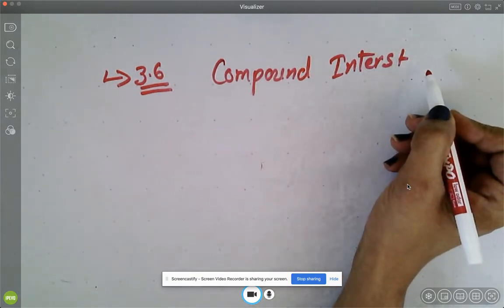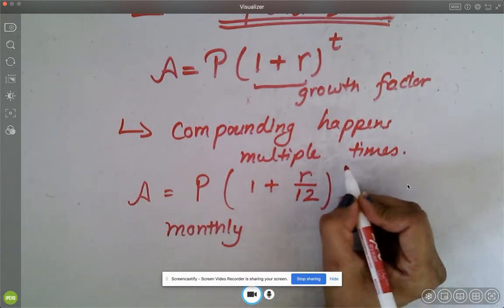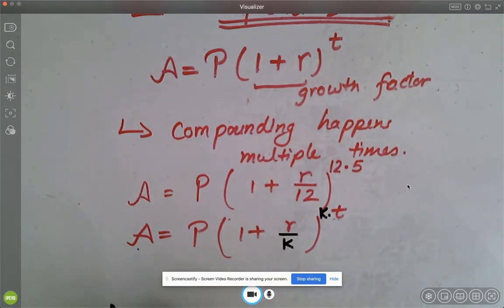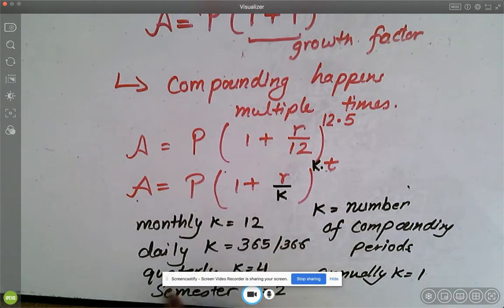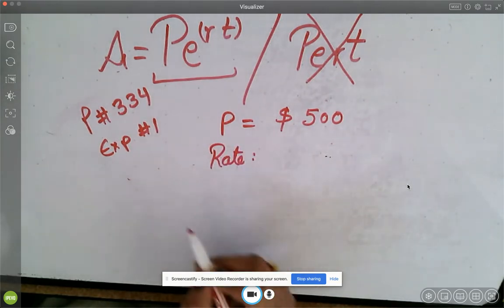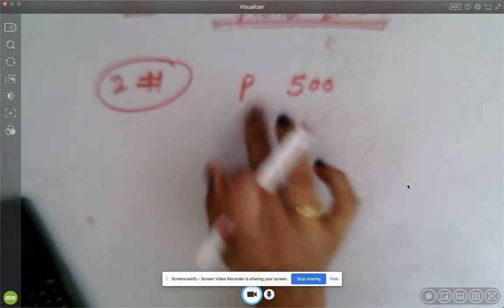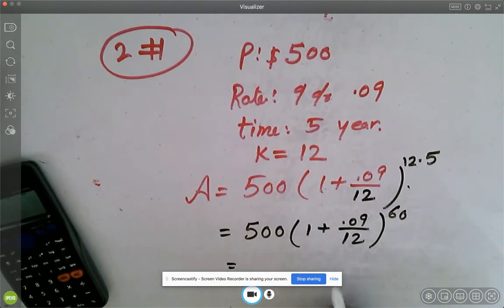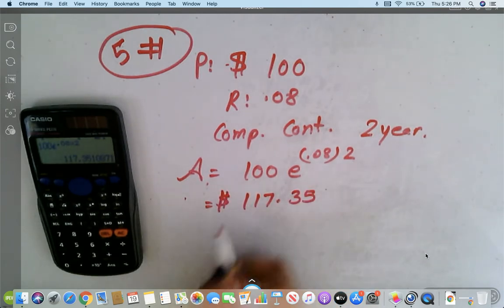PreCalc 3.6 Compound Interest